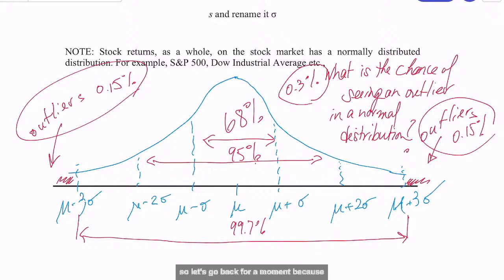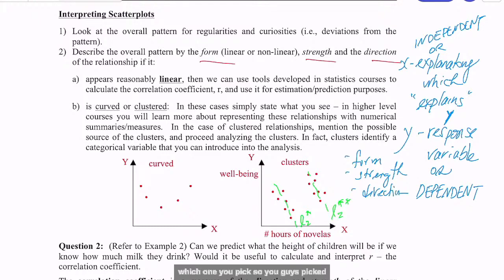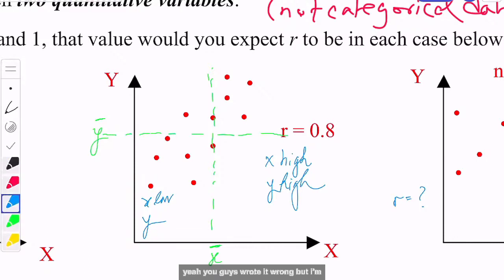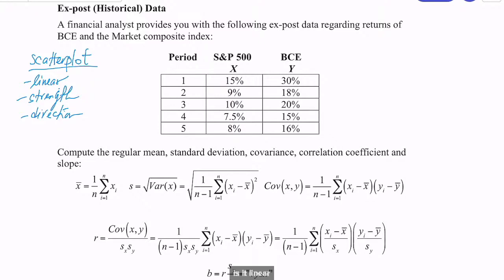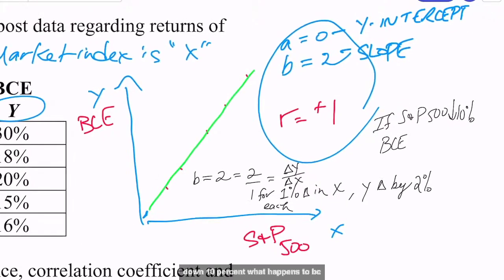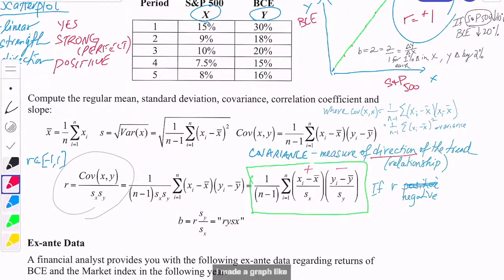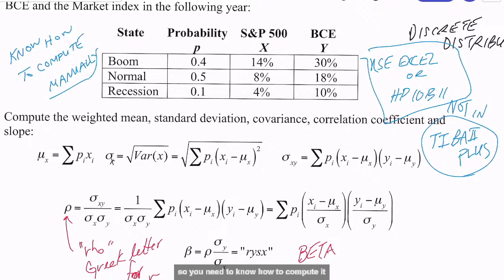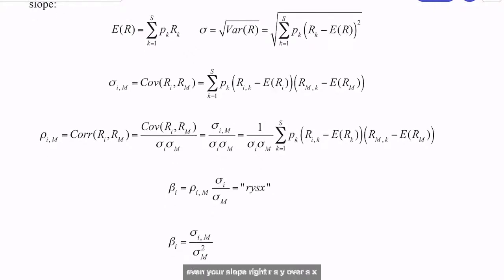FING 6501 - Tuesday, April 11th, 2023 - PART III - 6:00 PM AST - MBA Finance